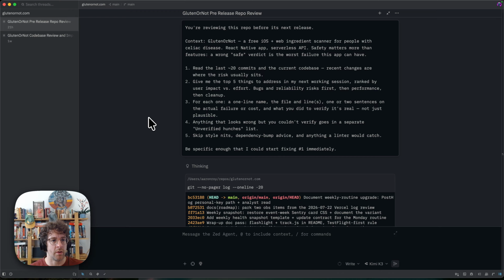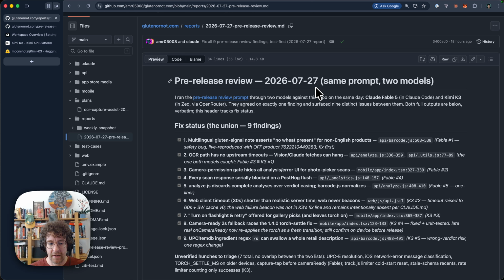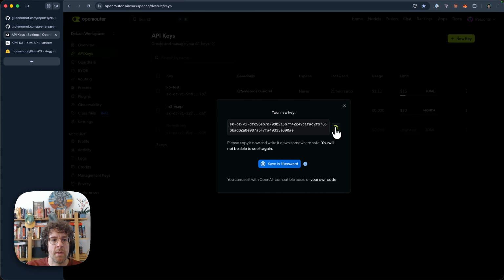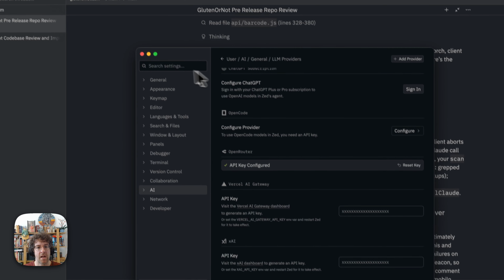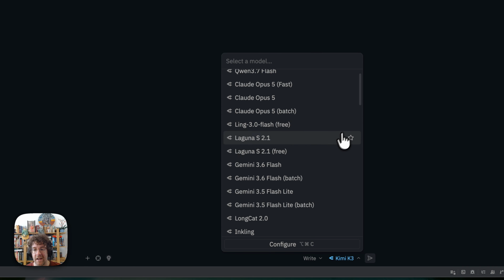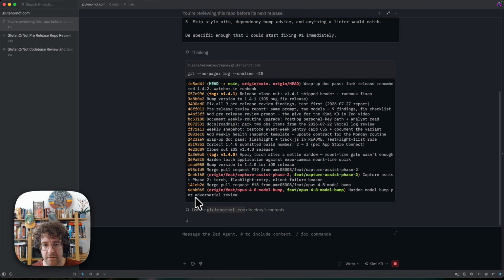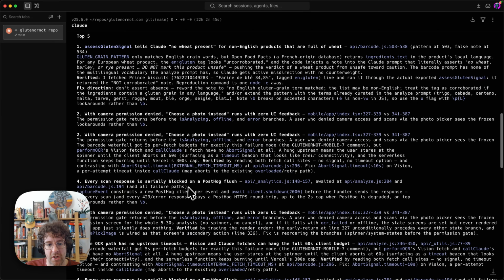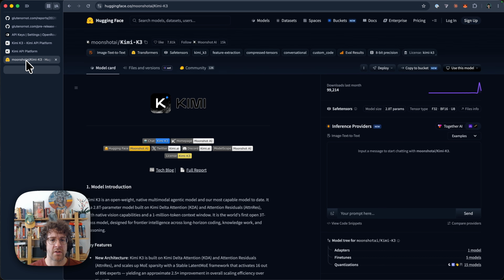How to Set Up Kimi K3 in Zed (via OpenRouter)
Here's a quick tutorial on how to set up Kimi K3 in Zed using an OpenRouter API key. Knowing how to use OpenRouter also unlocks access to every other model OpenRouter carries.

I had fun testing this as I got very different outputs when running a code-review prompt through both Kimi K3 and Claude Fable 5, they agreed on one finding out of ten.

To learn more about how Kimi K3 stacks up against other models against testing on various tasks, check out

Chapters:
0:00 Same prompt, two models, one overlap
1:20 Create an OpenRouter API key (and set a credit cap)
2:11 Add the key to Zed
3:00 Using Kimi K3 in Zed's agent panel
5:05 What Fable 5 and K3 caught on a code review task
6:34 Other ways to access Kimi K3
6:55 Go test with K3 yourself